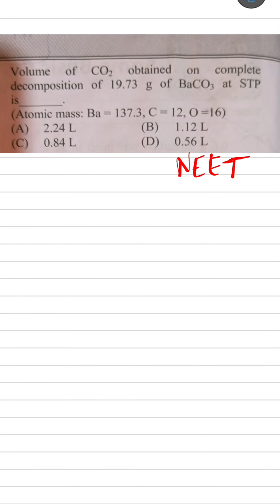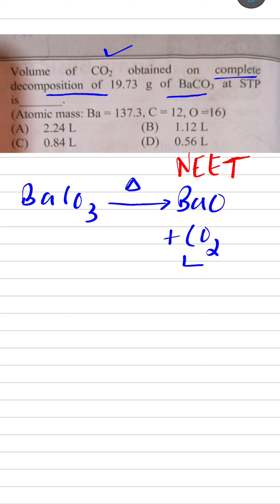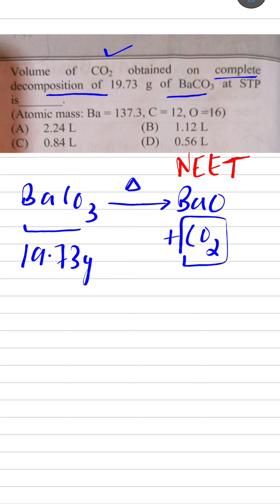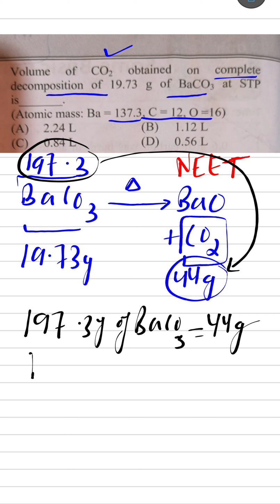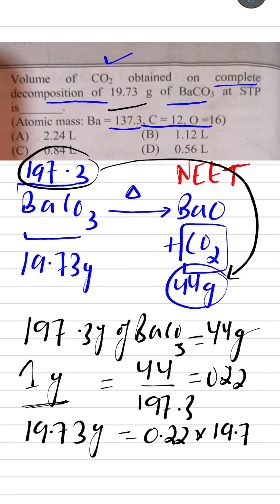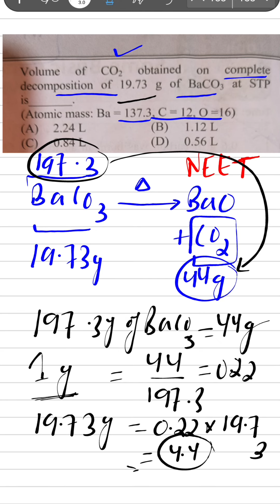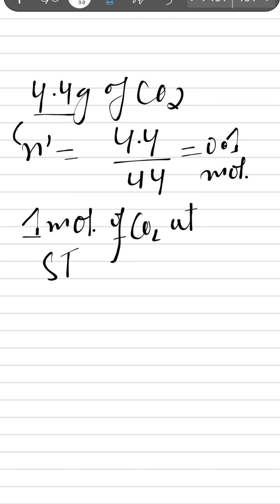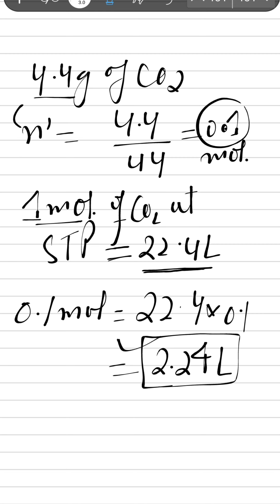class 11th chapter ist chemistry question